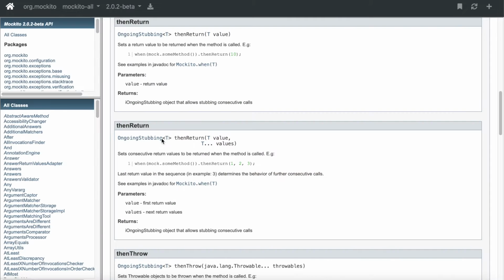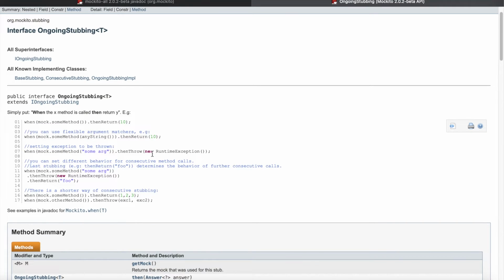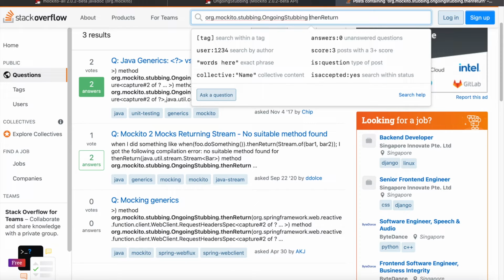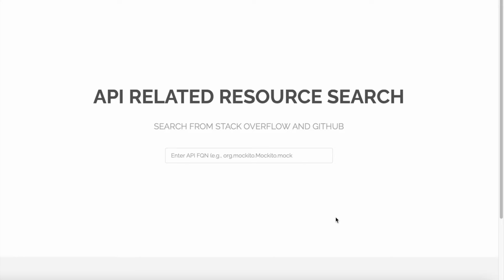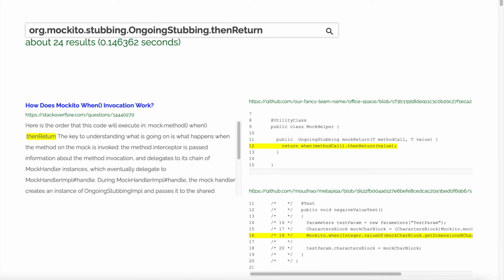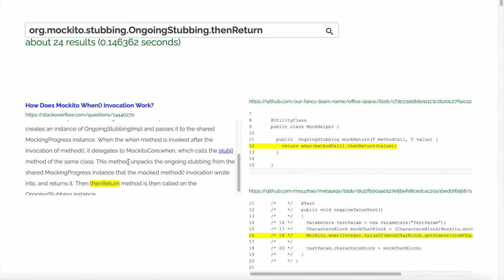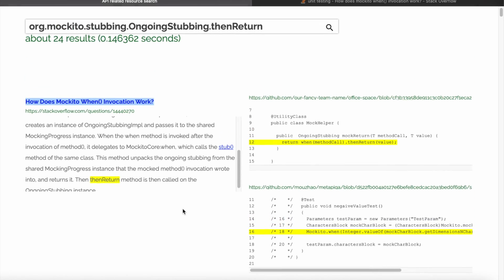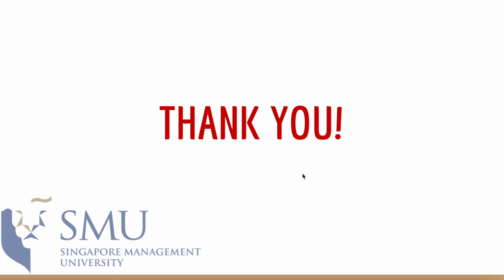ARSearch: API Related Resources Search Tool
Stack Overflow and GitHub are two popular platforms containing API related resources for developers to learn how to use APIs. The platforms are good sources for information about API such as code examples, usages, sentiment, bug reports, etc. However, it is difficult to collect the correct resources regarding a particular API due to the ambiguity of an API method name. An API method name mentioned in the text would only refer to one API, but the method name could match with different APIs. To help people in finding the correct resources for a particular API, we introduce ARSearch. ARSearch finds Stack Overflow threads that mention the particular API and their relevant code examples from GitHub.